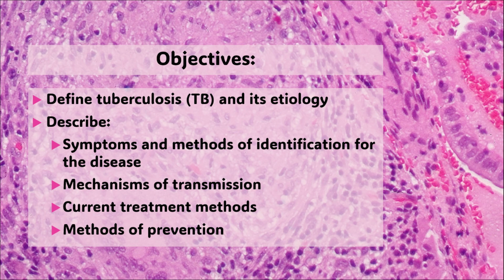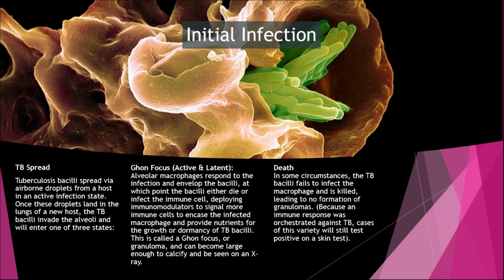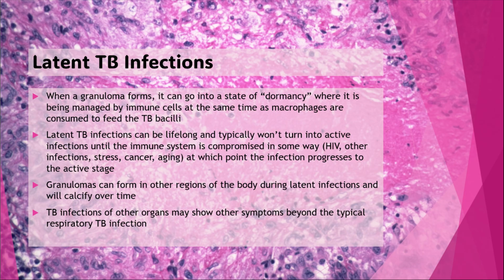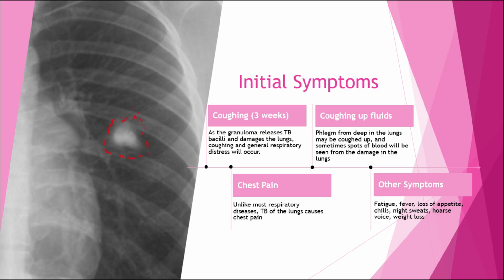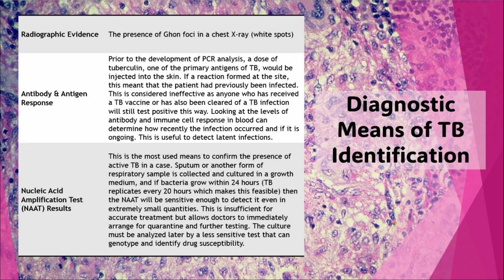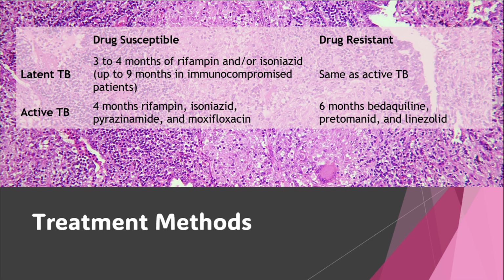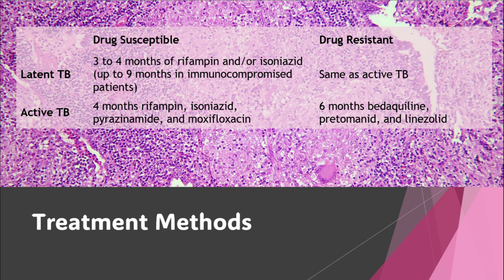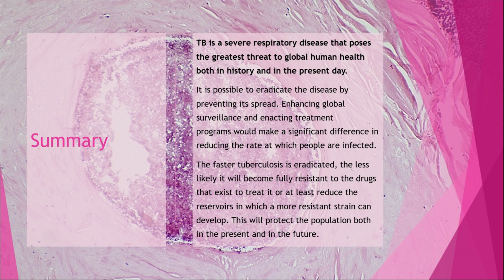Hornig-Rohan, Maxwell PH330 Presentation - Tuberculosis